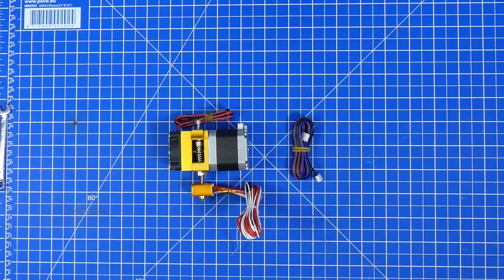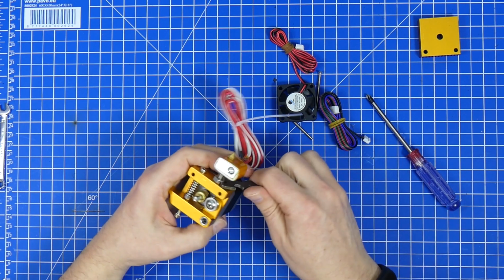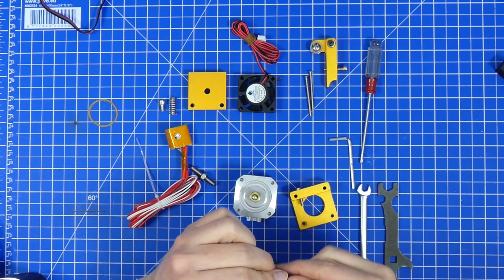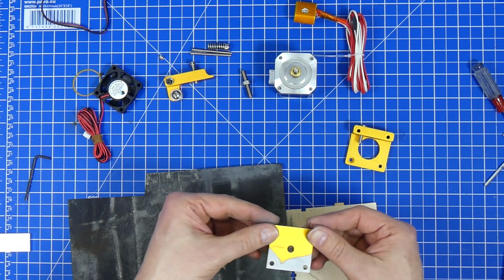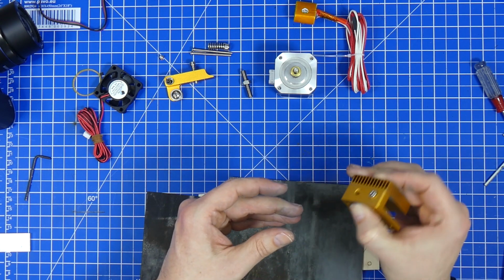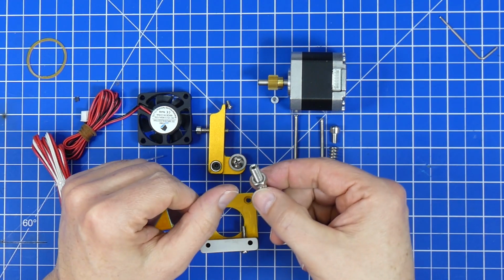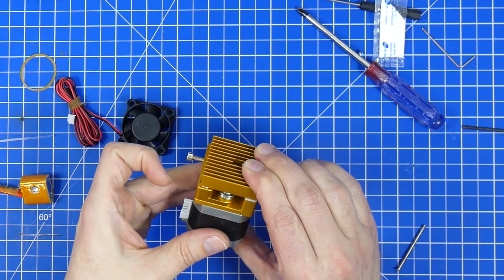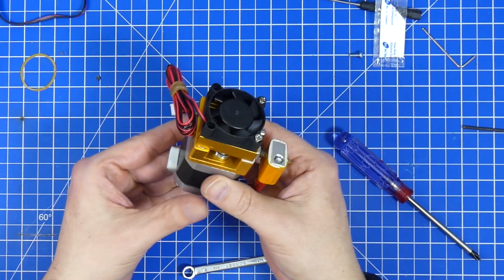Improving a dirt cheap extruder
Watch me do the modifications I did to get this dirt cheap all-in-one 3D printer extruder to work. I've already done one of these before, this video is just all the steps in one go.
This is the same make and model the one I use for the Big Bad Robin
3D-Printer project. That one is now performing very well.

These extruders are available for prices as low as 22 Euro, this one was 26 Euro.

Although all the parts are somewhat good at what they do they often come assembled wrong and with absolutely abysmal cooling because body and cooler don't line up correctly.